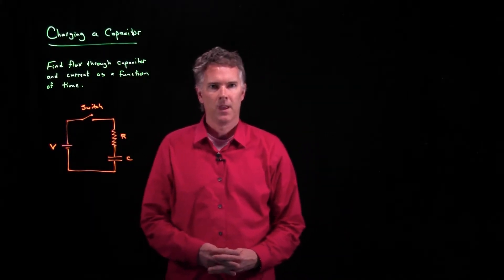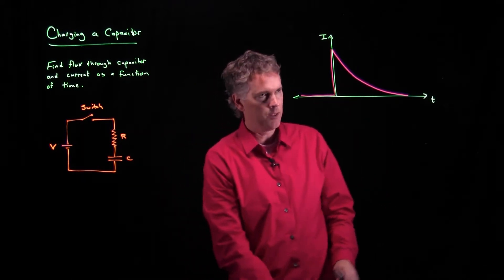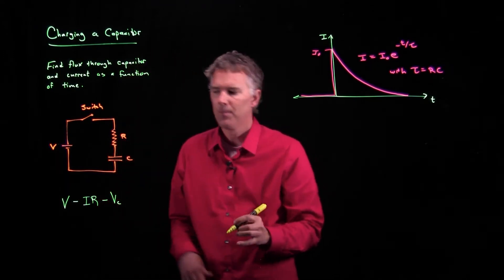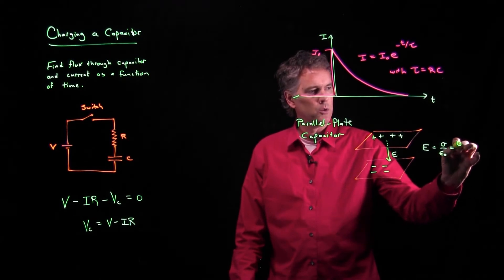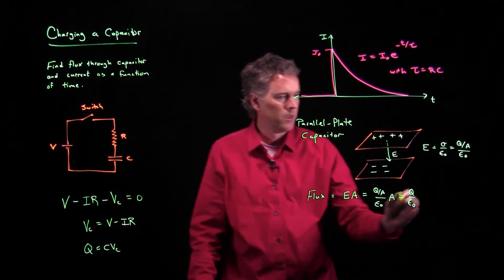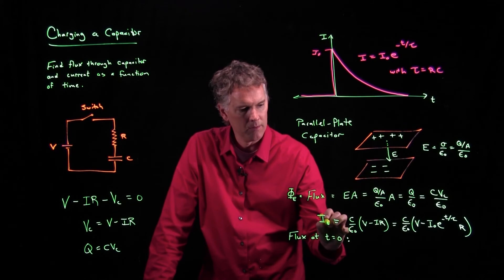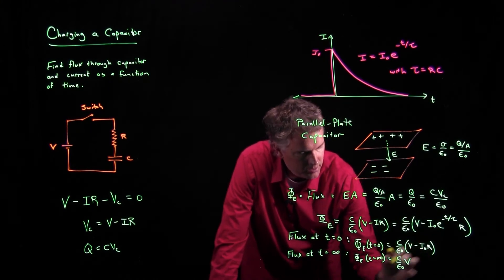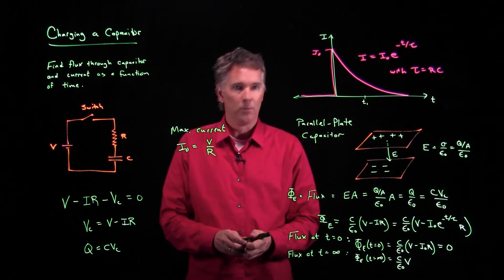Charging a capacitor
A simple RC circuit with a DC power supply.  When you close the switch, what happens?

K34.36